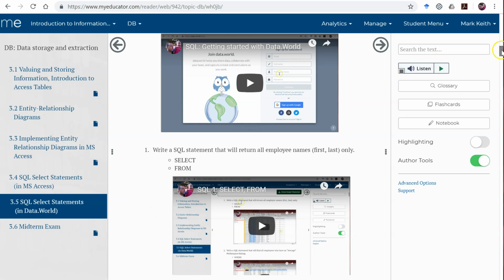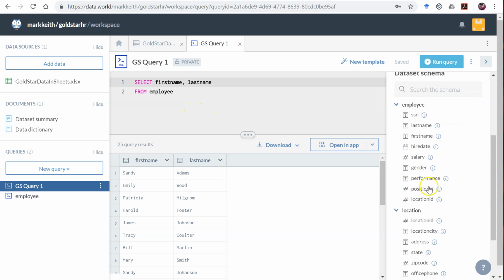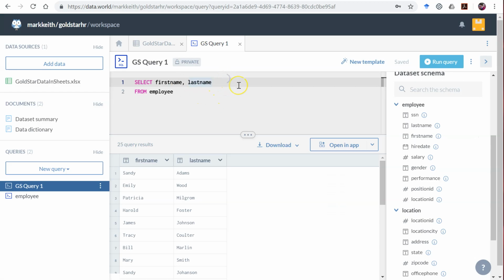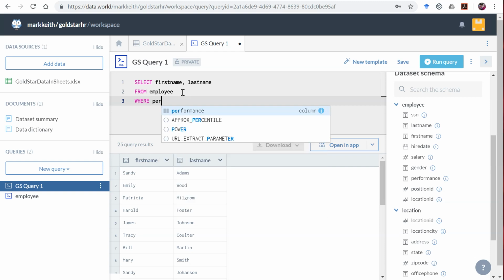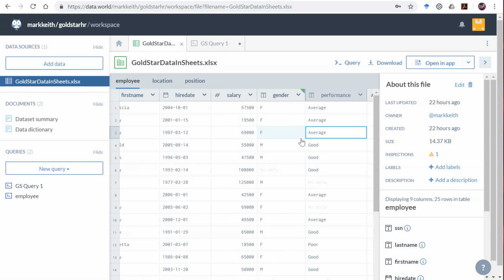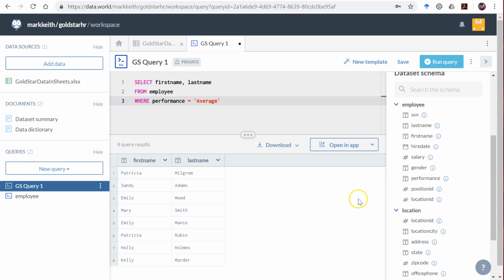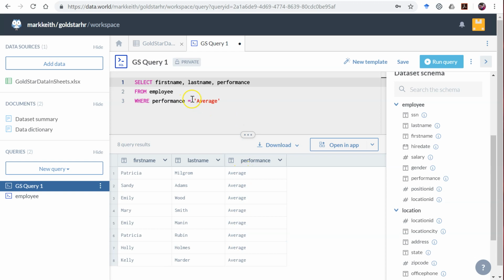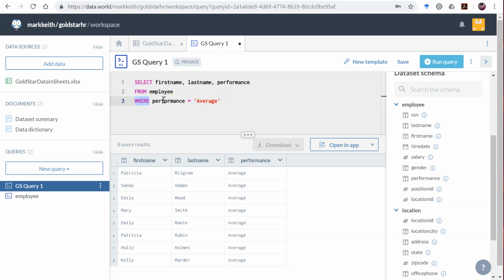SQL 2: WHERE